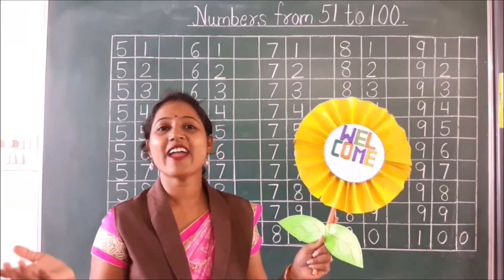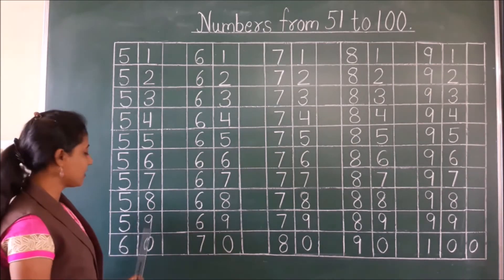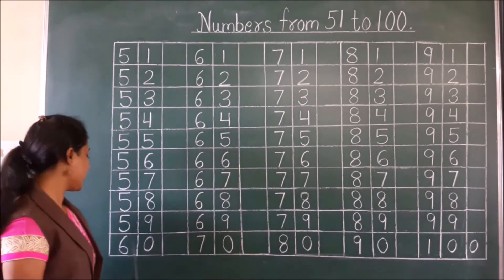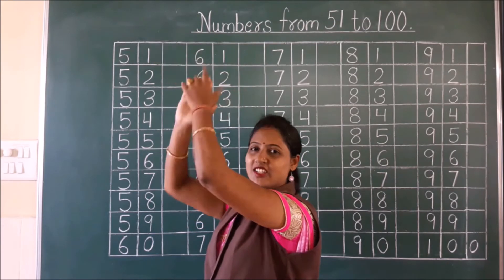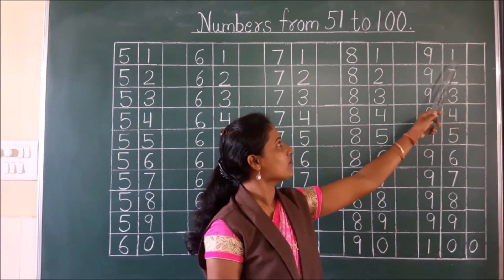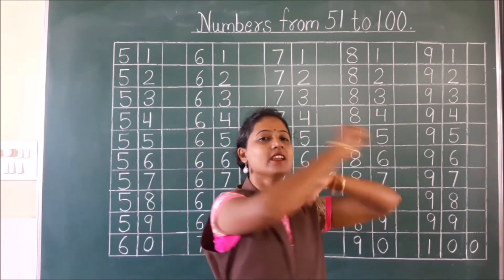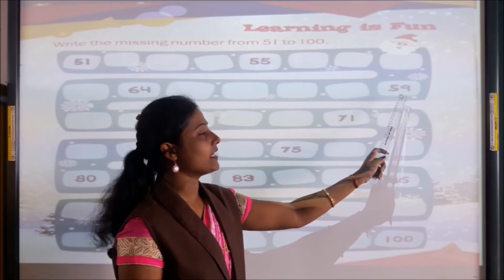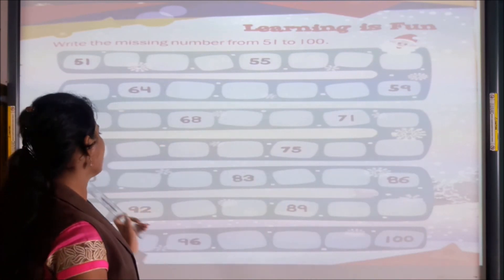KG-II MATHS 51-100